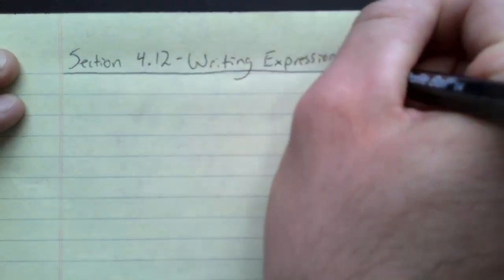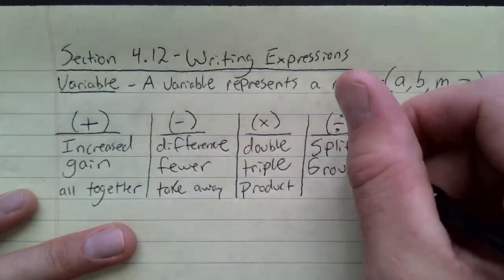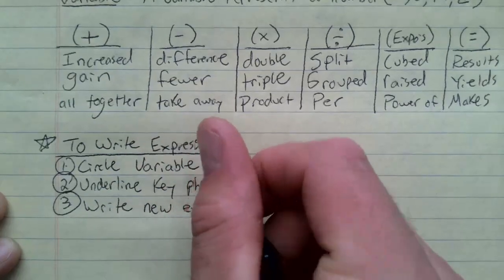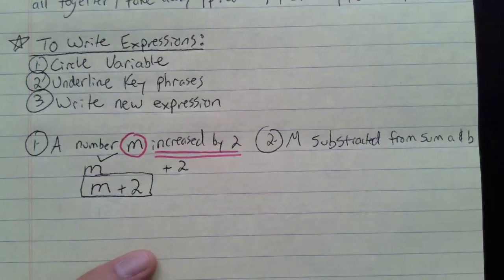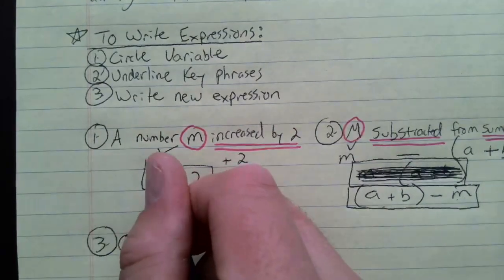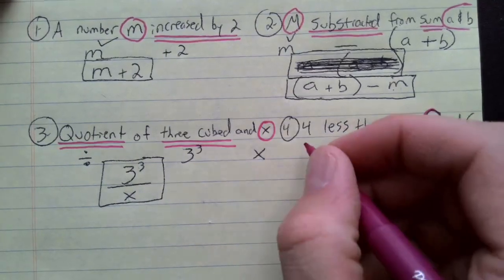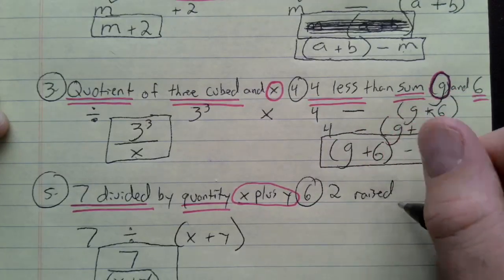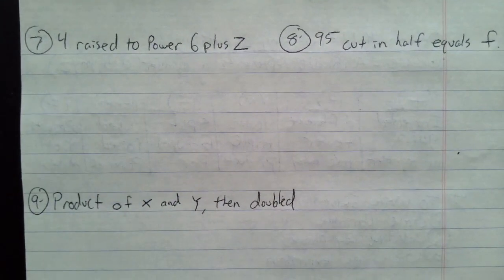Section 4.12 - Writing Expressions